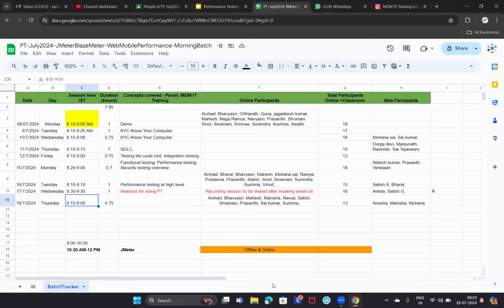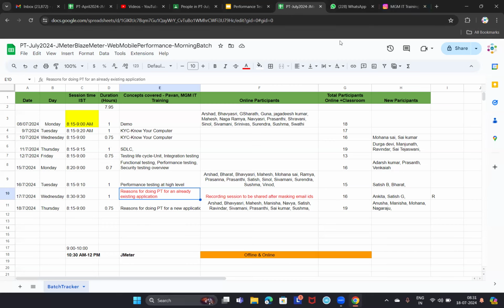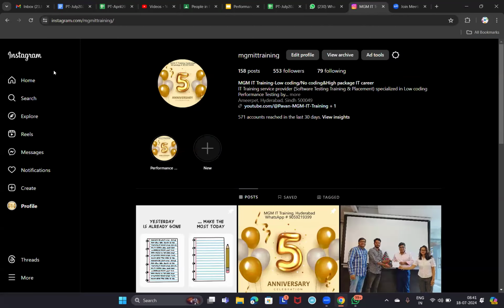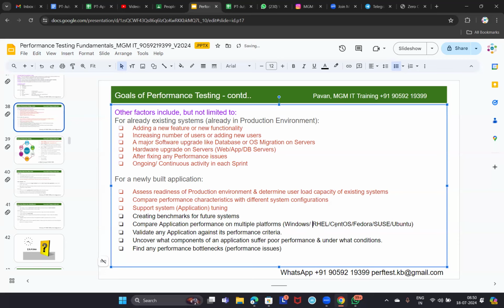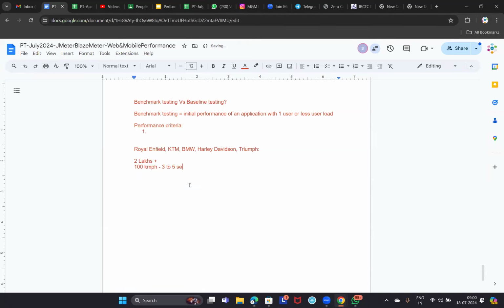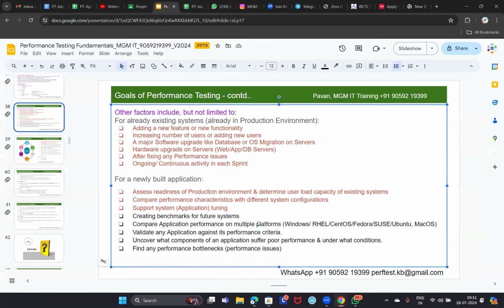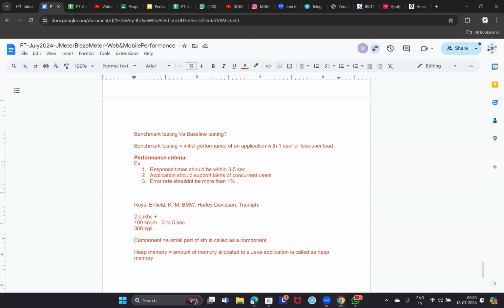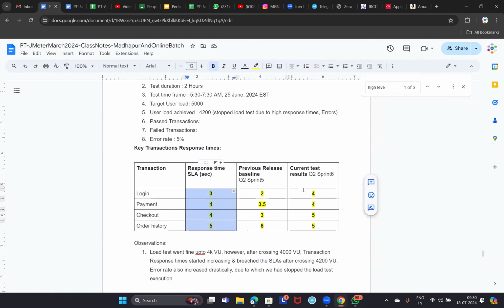PerformanceTesting-July18-Reasons for doing PT for a new application, Benchmark Vs Baseline testing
1. Reasons for doing PT for a new application, Benchmark Vs Baseline testing